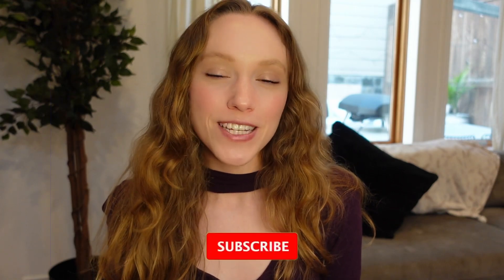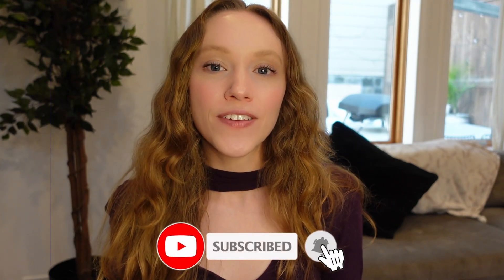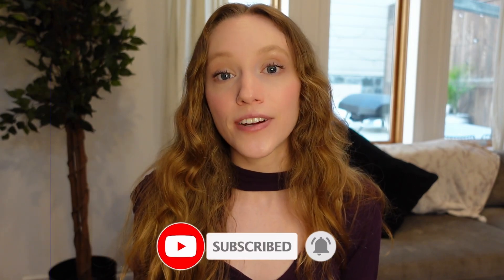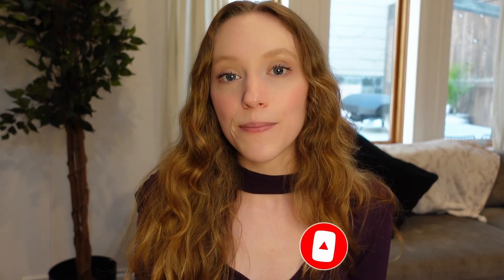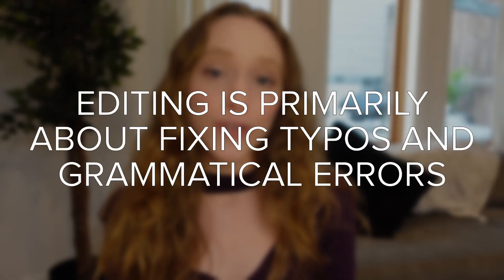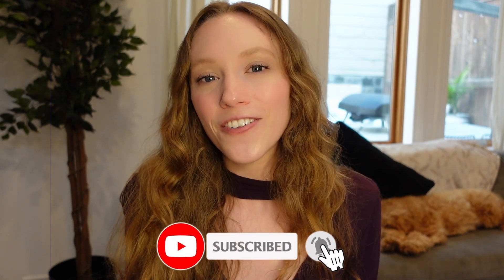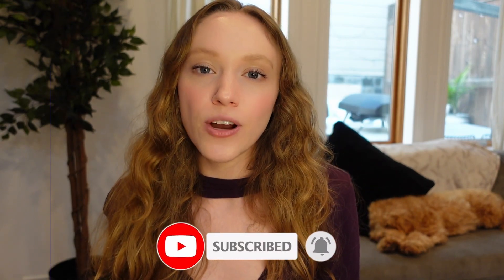Major Misconceptions About Book Editing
WORK WITH ME ON YOUR STORY

If you have dreams of becoming a published author, then one step towards accomplishing your dream will include working with a book editor. However, you might not know exactly what it is a book editor does or what it's like to work with one—especially considering how many misconceptions there are around them. To help you approach your publishing dreams, in this video I debunk some myths that emerging authors have about book editing and book editors so you can successfully navigate the book publishing process.

COMMON EDITOR MISCONCEPTIONS:
01:17 – Editing is only about grammar/punctuation
04:41 – The editor’s word is law
06:40 – Editors change an author’s voice or vision
08:15 – Editors will rewrite the story
10:00 – All book editors work the same way

ABOUT ME:
My name is Alyssa Matesic, and I’m a professional book editor with 7+ years of book publishing and editorial experience. Throughout my career, I’ve held editorial roles across both sides of the publishing industry: Big Five publishing houses and literary agencies. The goal of this channel is to help writers throughout the book writing journey—whether you're working on your manuscript or you're looking for publishing advice.